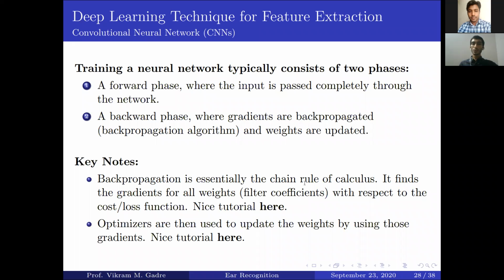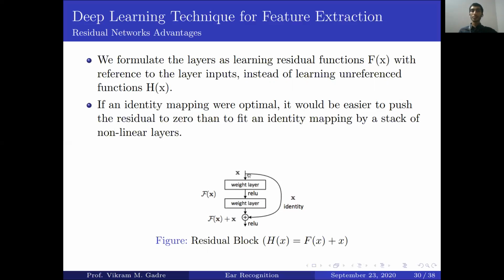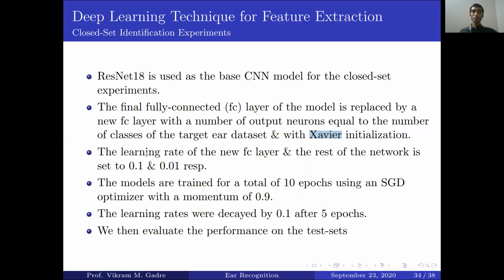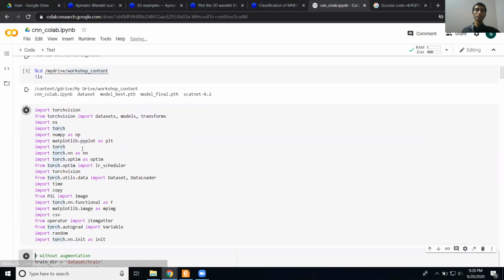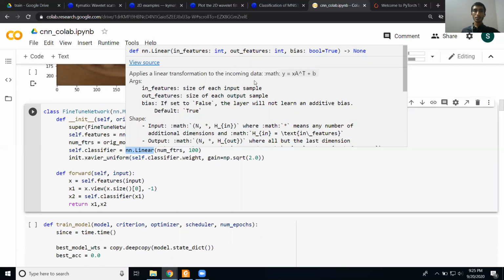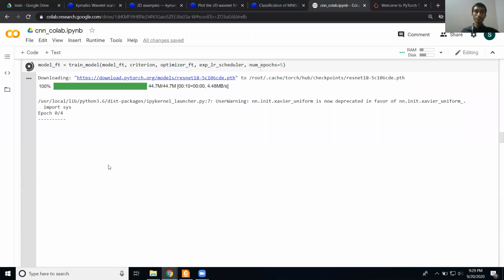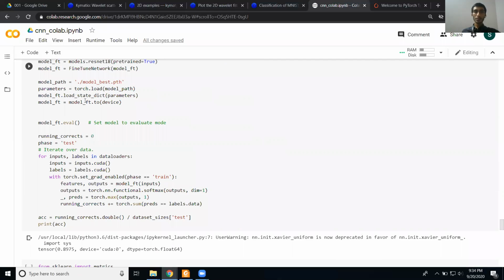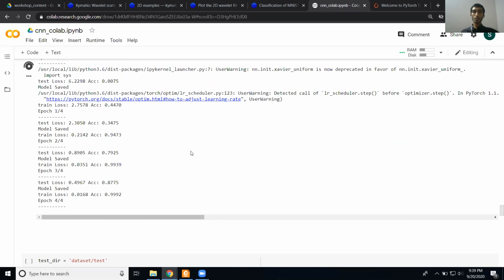Prof V Gadre 3